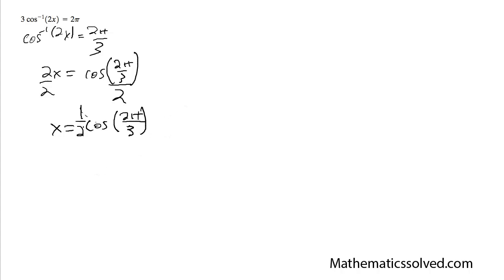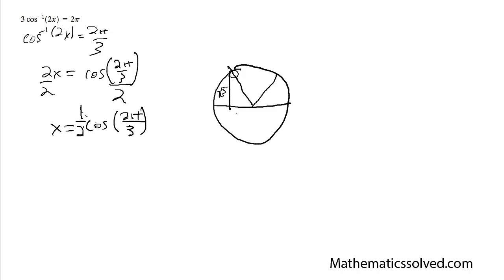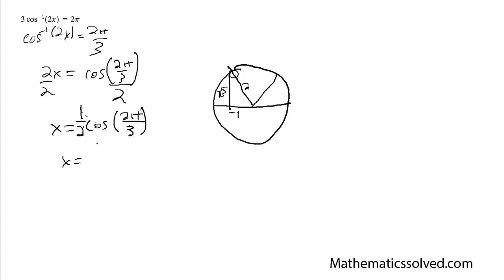3cos^-1(2x) = 2pi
Find all the solutions for 3cos^-1(2x) = 2pi